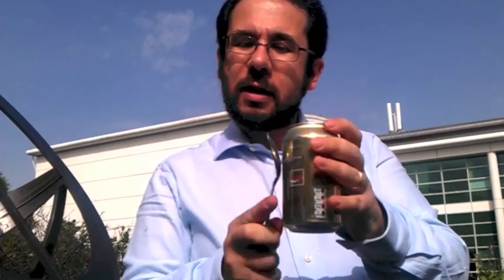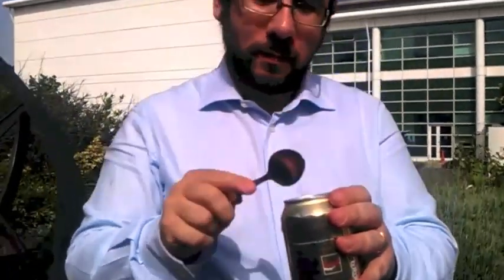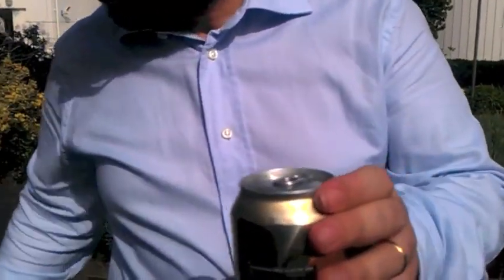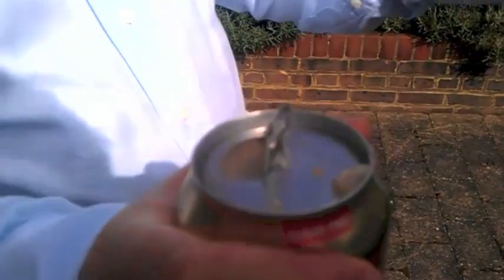Sensing bubbles - Dr Gianluca Memoli DIY | The Royal Society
Bubbles are everywhere -- think of champagne, boiling water, inkjet printers, cleaning fluids and volcanoes. Interestingly, there is a special connection between gas bubbles and sound waves. Sound can be used to create bubbles, as happens in treatment for kidney stones, and bubbles can also alter sounds, as happens when waves crash onto the beach.

Dr Gianluca Memoli  from the Sensing bubbles exhibit at the 2012 Royal Society Summer Science Exhibition talks about controlling bubbles in a can of coke with a spoon